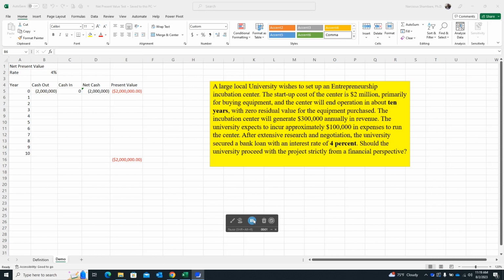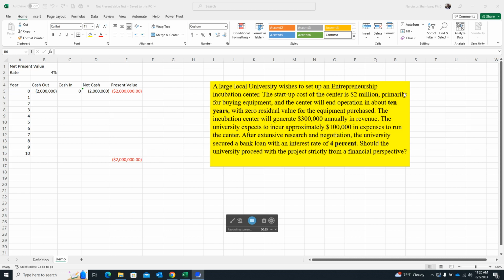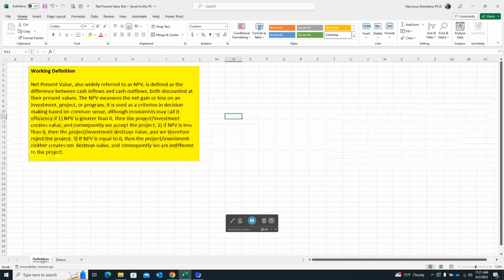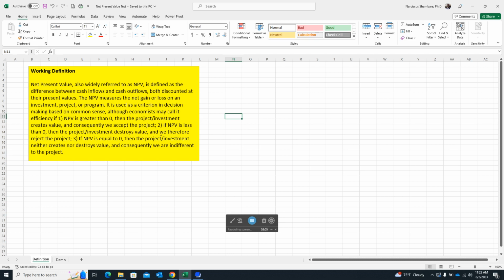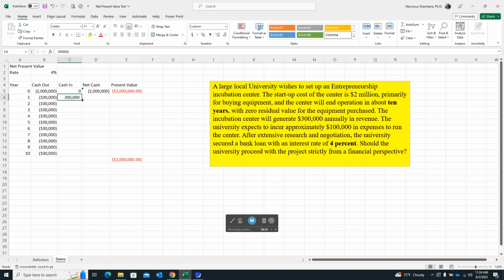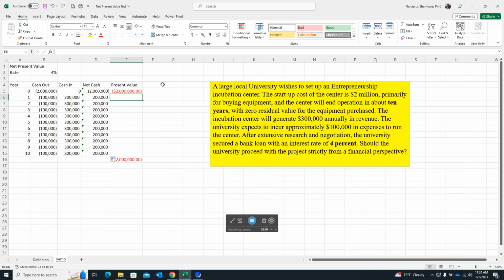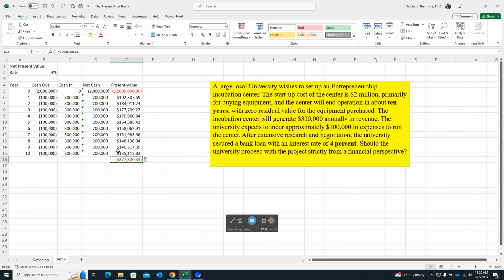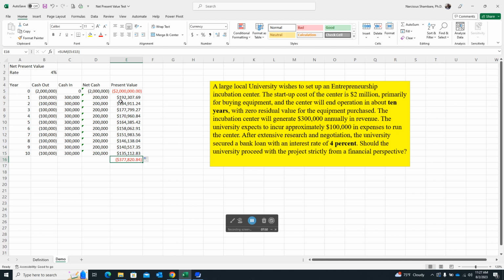How to Calculate Net Present Value (NPV) Using Excel - Step-by-Step Method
In this video, I demonstrate how to calculate Net Present Value (NPV) in Excel using a proposed project idea.